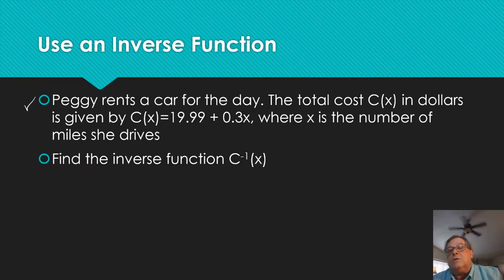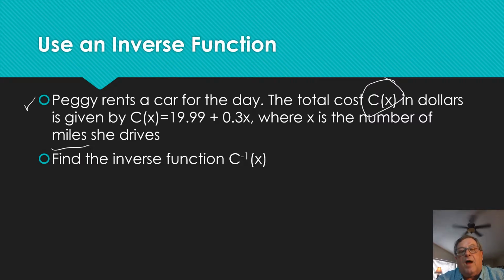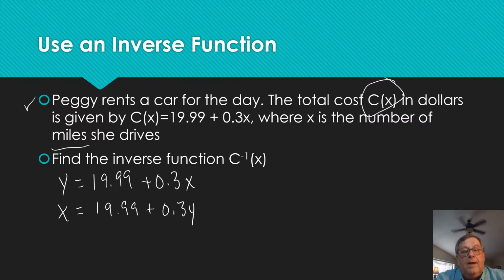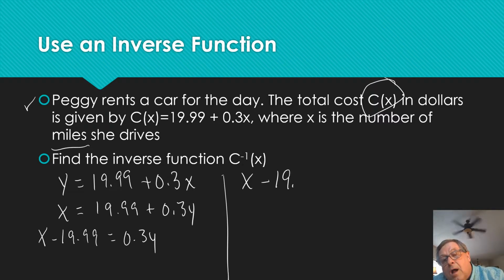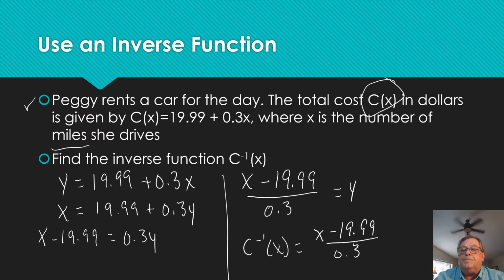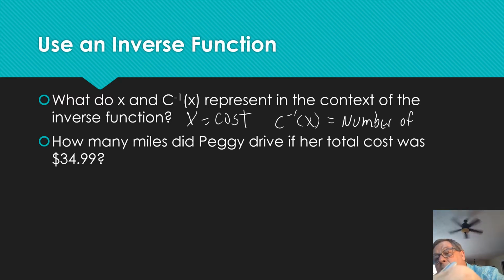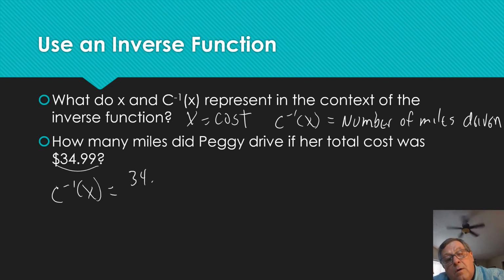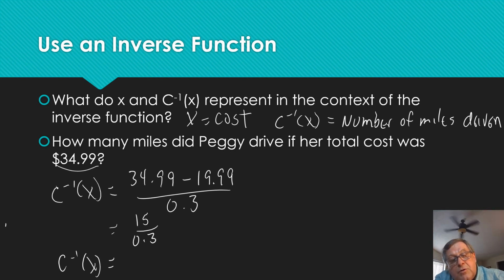Use an Inverse Function